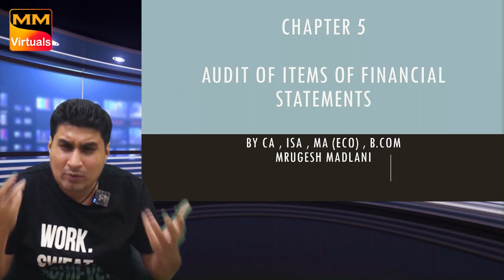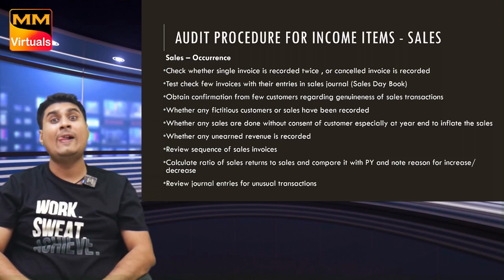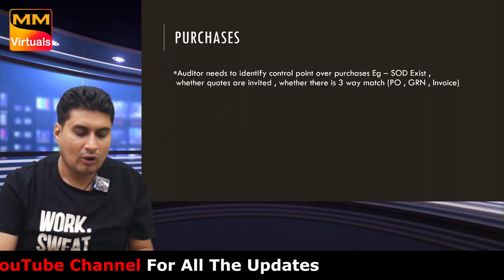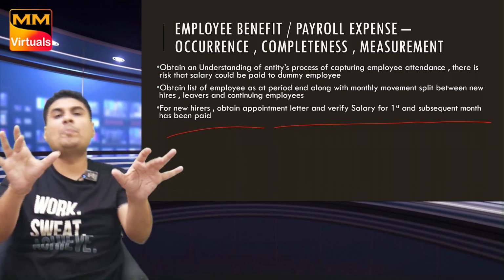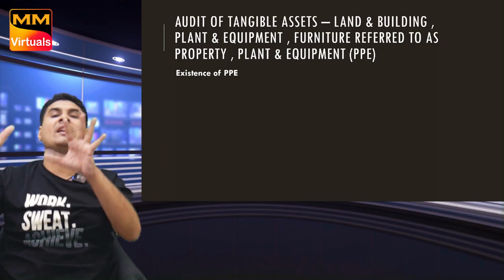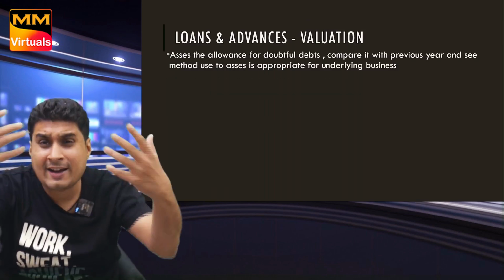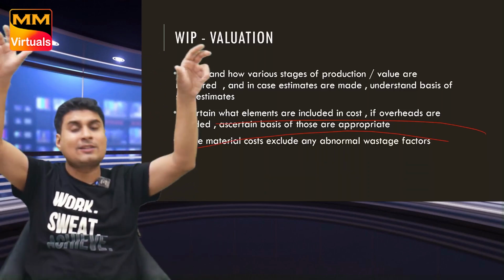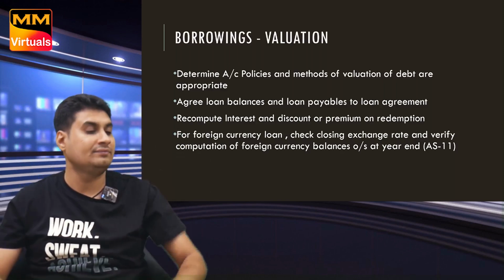CA Inter Audit Revision | Revision of Chap 5 | Audit of Items of Financial Statements | ONLY ENGLISH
Best Revision of CA Inter Auditing & Ethics Strictly as per the New SYLLABUS of ICAI

What you can Expect from These Lectures ?
1. Detailed Revision of All Chaps in ONLY ENGLISH
2. Superb Conceptual Clarity
3. Whichever answer required to be Learnt fro